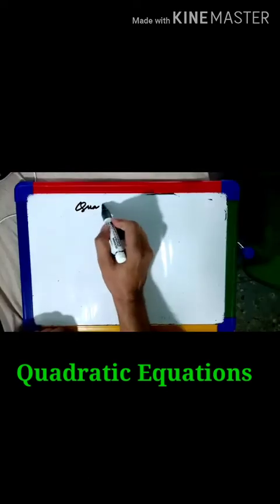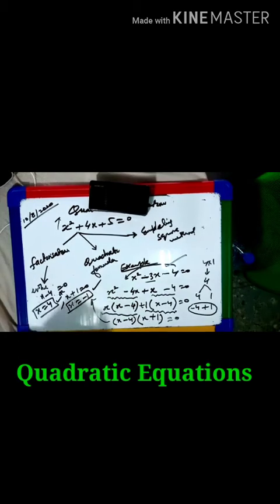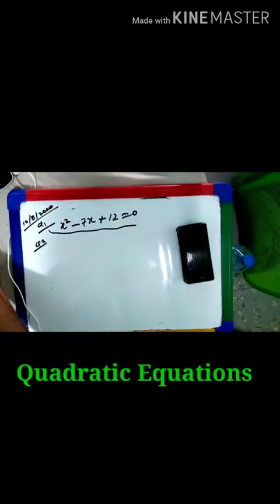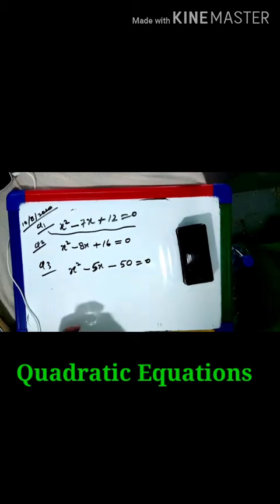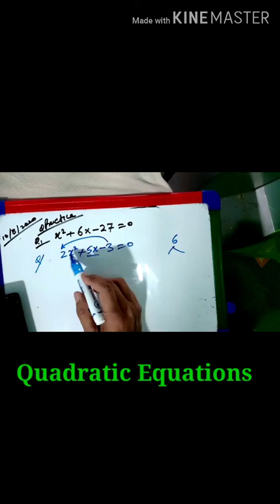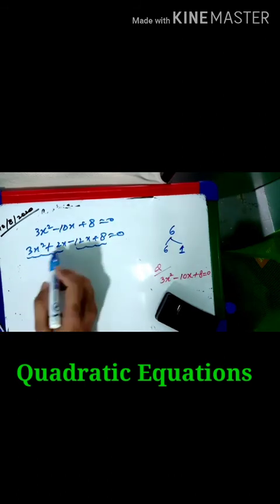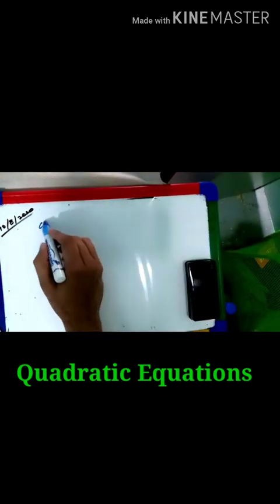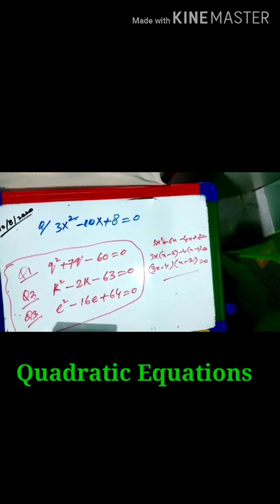Grade 10 Solving Quadratic Equations by factorisation.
Free Demo Class for All grades (Grade 1 to A level Maths)

Every Day Free demo available for interested students
Its good time to utilize to clear concepts
        free worksheets
         video lessons.
          discussion.
Registration Open
           All classes, IGCSE,EDEXCEL, CIE, IB, American

Professor Asif Mahmood Khan
Assalam O Alikum ,,,,,I ve 23 years of Experience of teaching Cambridge and Edexcel Mathematics,,,,
During My Online Tutoring following facilities, I ll offer for my beloved  Regular students from UAE, KAS, EGYPT, UK, US and other countries...

0) One month free classes.

1) unlimited help for regular student during the month

2) Extra individual support during exams/Assignments.

3) If student miss any class he/she can attend lecture in other batch free of cost.

4)Recorded video lecture will be provided after every session.
5) Extra worksheets and past paper Solutions will be give.
I never leave any flaw in the studies of my students for A+ in exams.
My Experiences
 Online Tutorial /Exam help too.
Professional home  tutor.

Qualifications : Msc Mathematics.

My Experiences of teaching are.

Cambridge Maths OA levels, IGCSE,GCE,EDEXCEL,  IB

Oxford school Dubai
2014 to continue...

Bahria college karachi 2005 to 2014

The city school 2002 to 2005

Cadet college petaro 1999 to 2002.